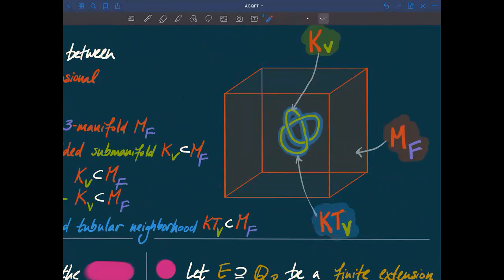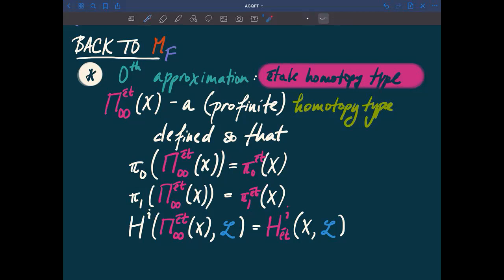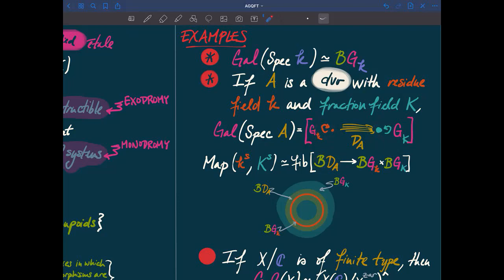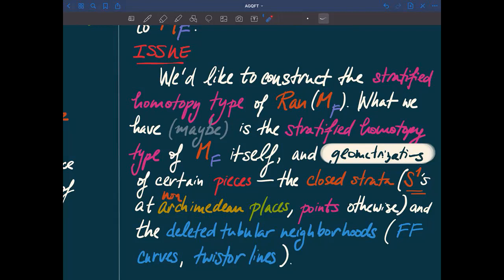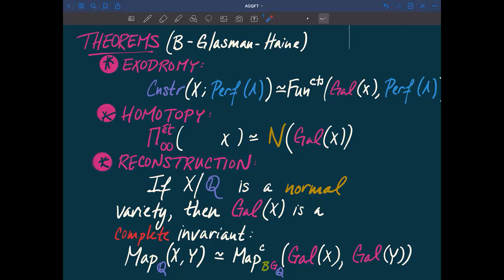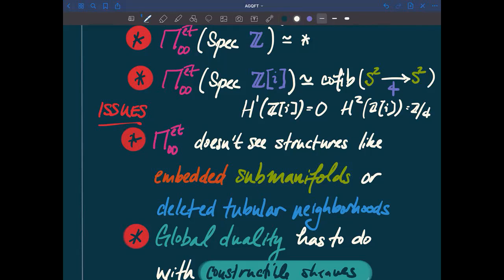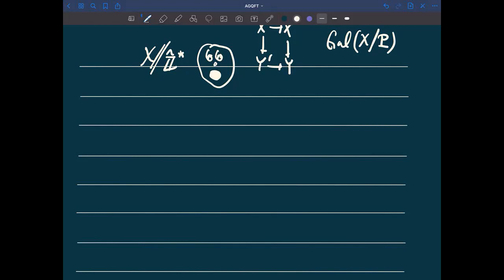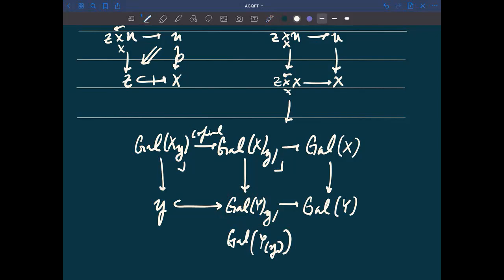Toward Geometric Foundations for Arithmetic Field Theories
Clark Barwick (Edinburgh)

Abstract: Following Gukov's lead from two weeks ago, I want to describe a program to develop some homotopical "shadows" of arithmetic topology that are sufficient to define arithmetic field theories in the sense of Kim. More precisely, I want to describe the following challenge: Construct the stratified homotopy type of the Ran space of a compactification of Spec O_K for a number field K. I will try to explain how the story of "exodromy" offers some interesting insights already at Step 1.

Recording taken from the Arithmetic Geometry and Quantum Field Theory seminar, organised by Jeff Harvey and Minhyong Kim